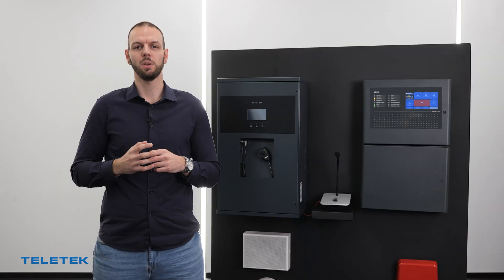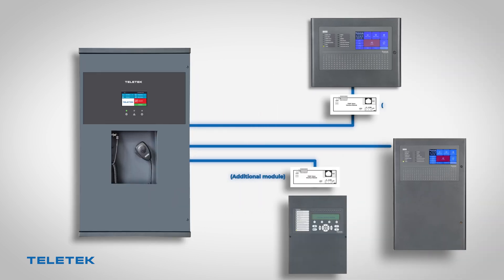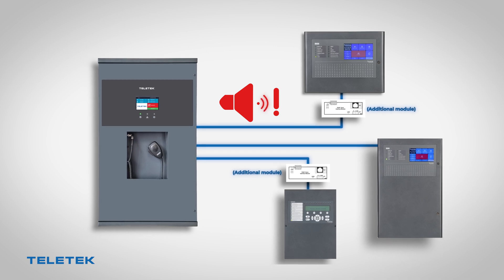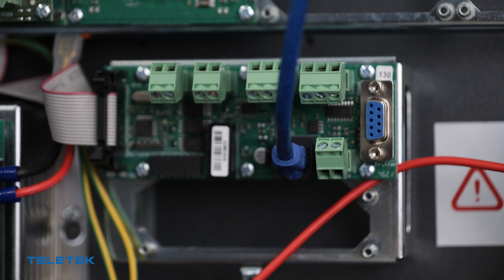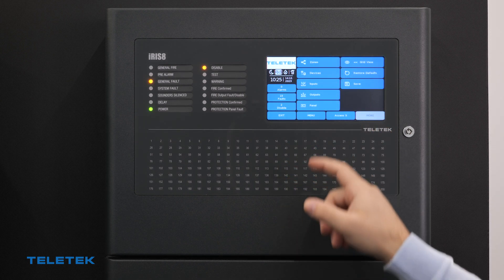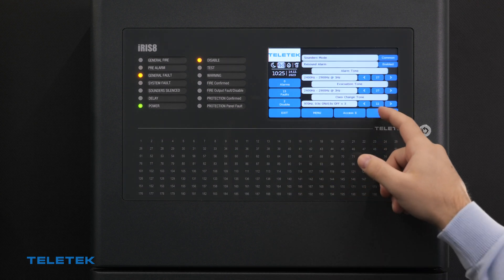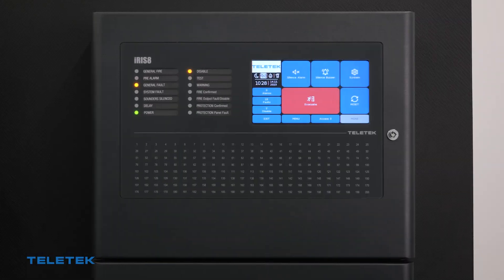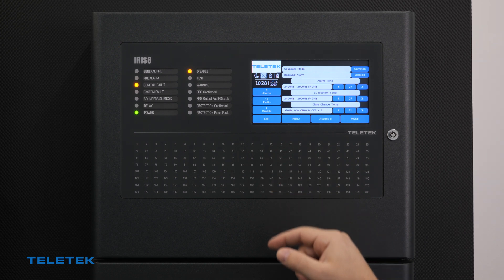SPIKA - Serial connection with iRIS4, iRIS8 and Simpo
The cooperation between the voice evacuation and the fire alarm panels is crucial for the reliability of the systems. Every Spika panel supports a serial connection with iRIS4, iRIS8 and Simpo fire alarm panels.

Chapters:
0:00 Intro
0:14 Example connection
0:36 Fire panel settings
1:01 Voice Evacuation Cycle